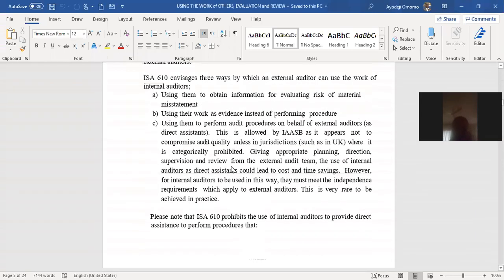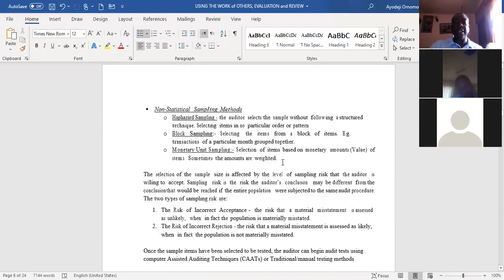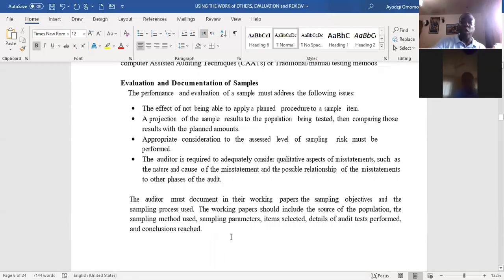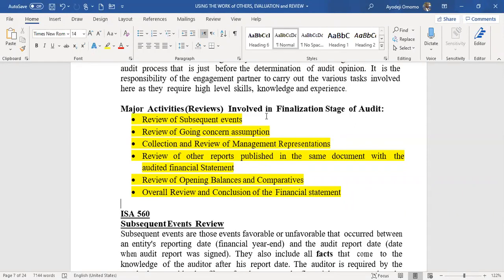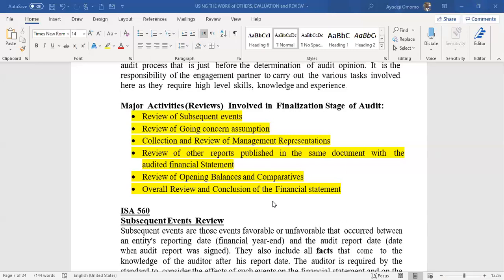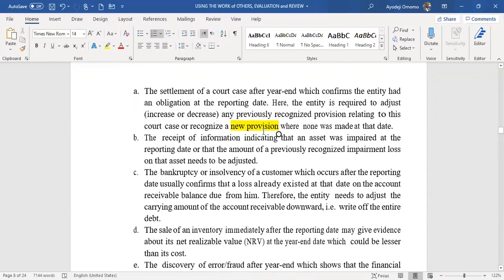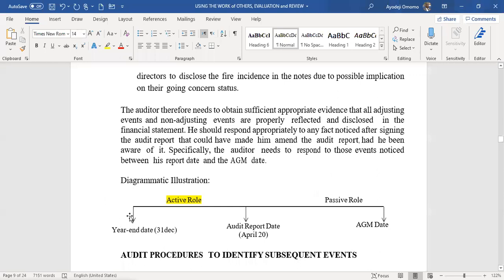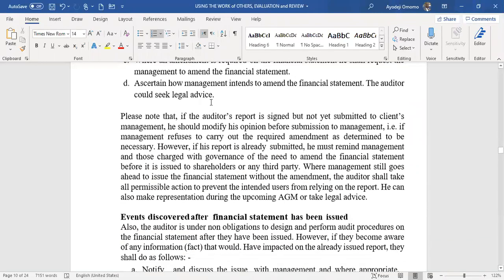Evaluation & Review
Audit & Assurance AA
ACCA
ISA Videos Pass ACCA Easy
AYO OMOMO
QUESTintel